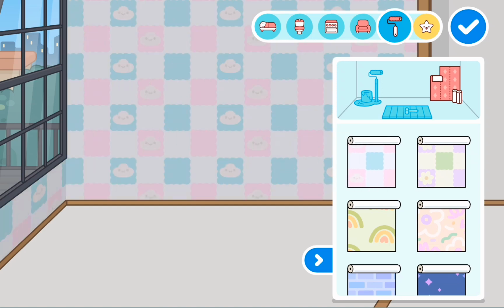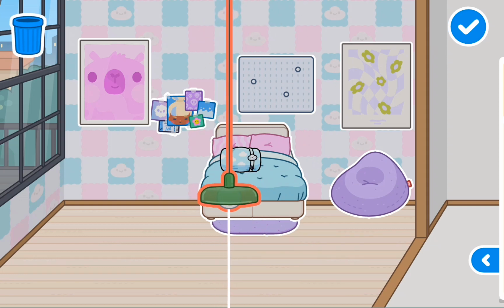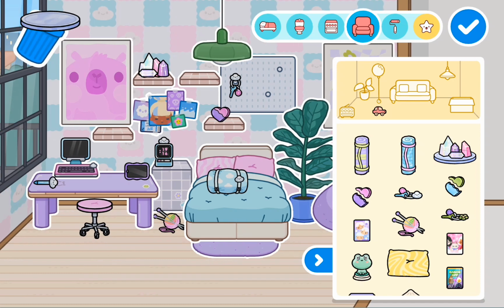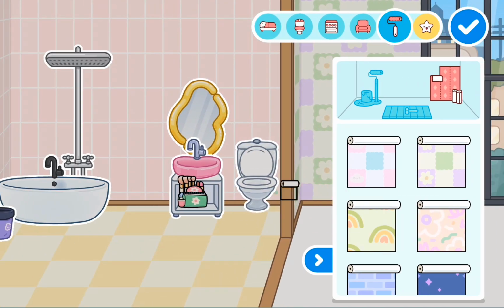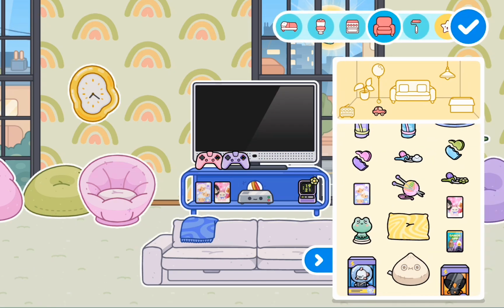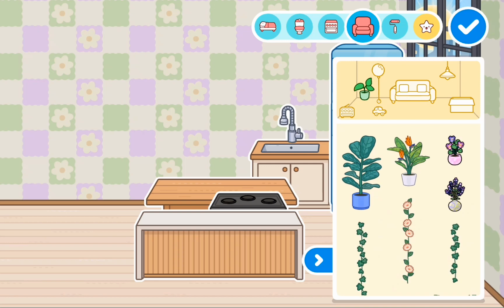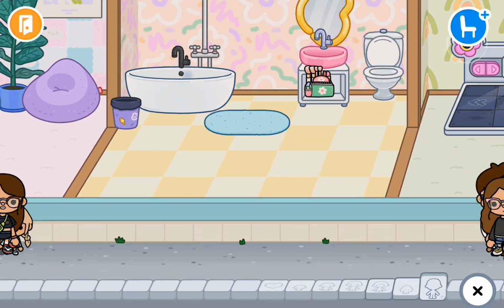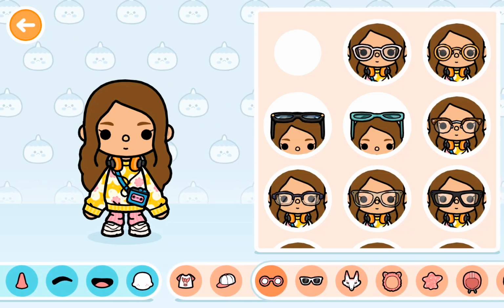let's see what is in the bestie behaviour pack! 💜 🙂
go check out my cousins channel @funwithimo and go check out my favourite YouTubers @itznora @itztocaalice